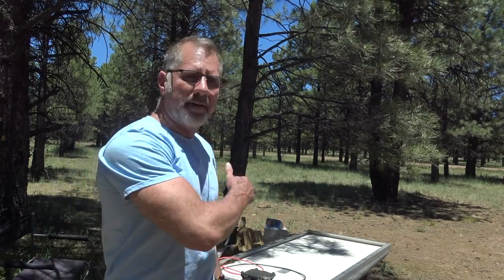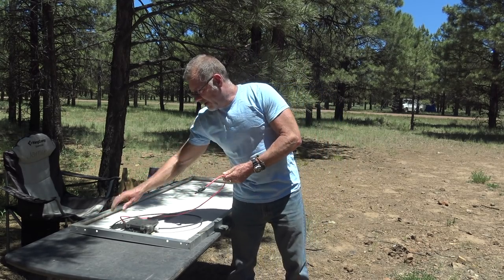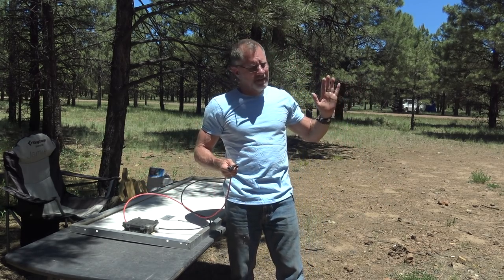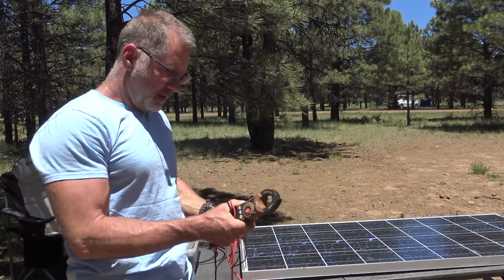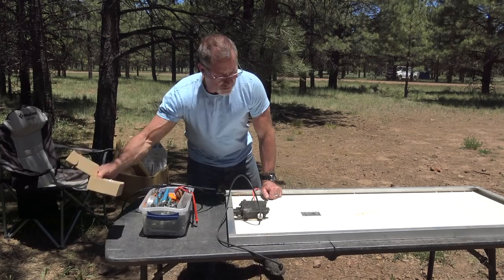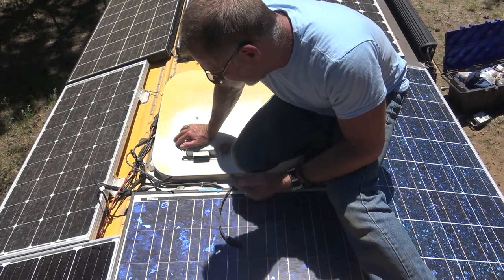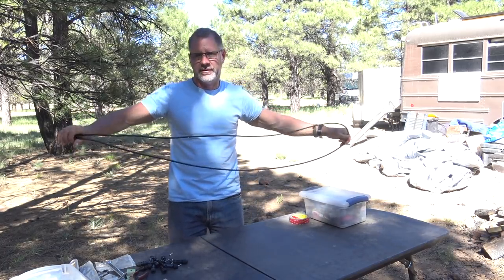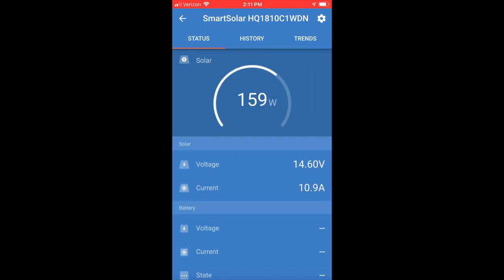Vandweller SKOOLIE Mixing Solar Panels Install | Is it Safe?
Is it safe to mix and match panels? In some cases, but not others. Let's cover it in the video.
If you are following along and don’t have readymade plugins on your roof like I did, just get these and plug them into your existing panel.
I show you how to make all the MC4 connections by hand at the end of the video.
Here’s the materials and equipment you’ll need:
Z Brackets
Butyl Tape
Solar Rated Wire I Recommend (Stay away from copper-clad & just buy 10 gauge)!
MC4 terminals
MC4 Crimp Tool (I found a kit with everything)
MC4 Fastening Tools (In the kit)
Southwire multimeter I use and trust